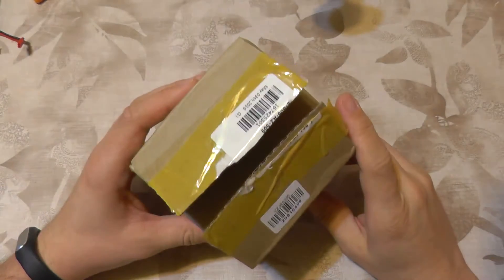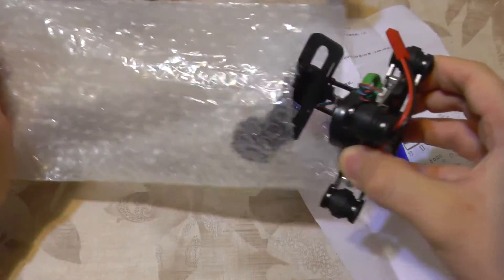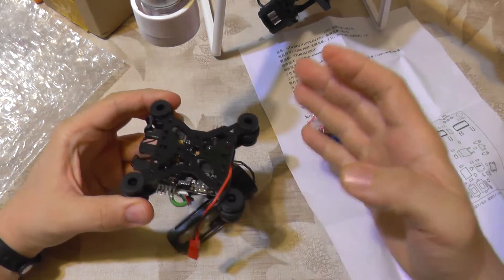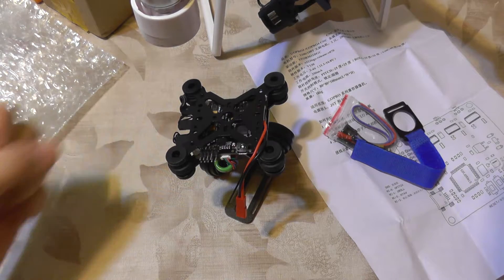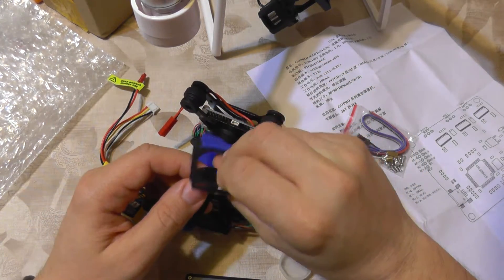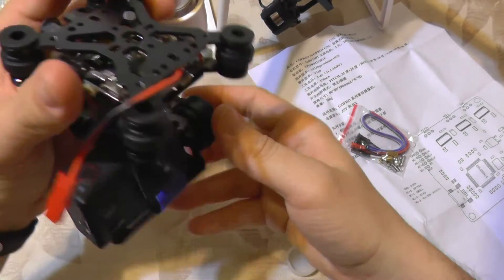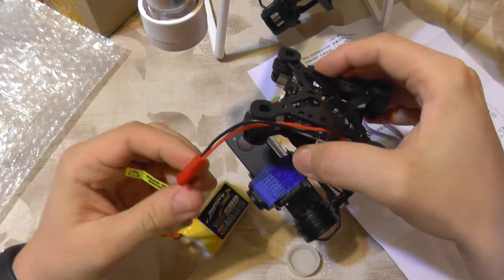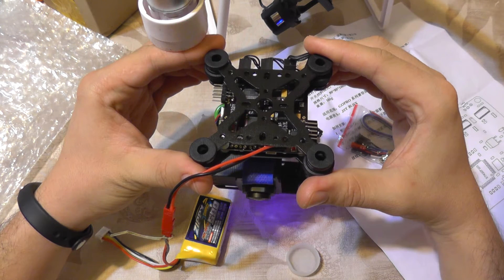HAKRC Storm32 BGC 3 Axis Gimbal - Will it work out of the box ?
A short test of the HAKRC Storm32 BGC 3 Axis Gimbal. A very stable gimbal that works out of the box !